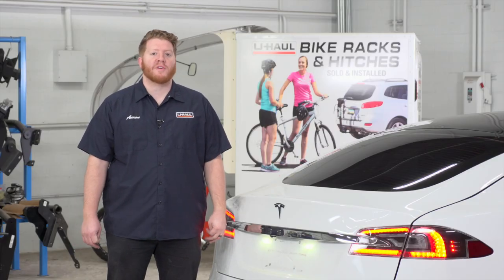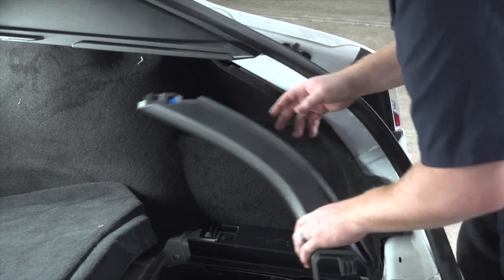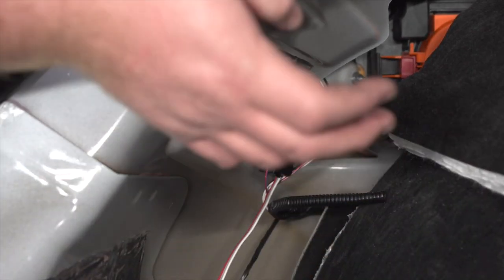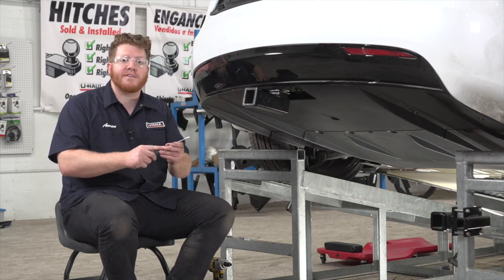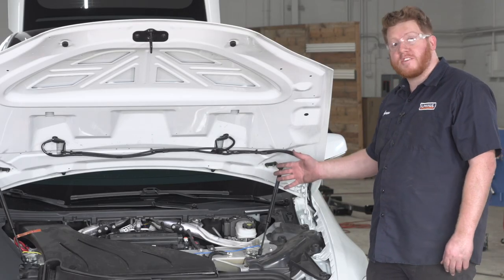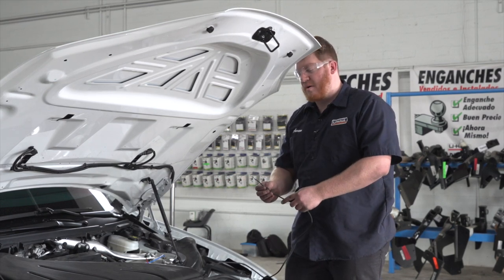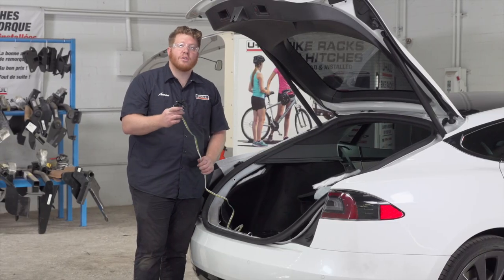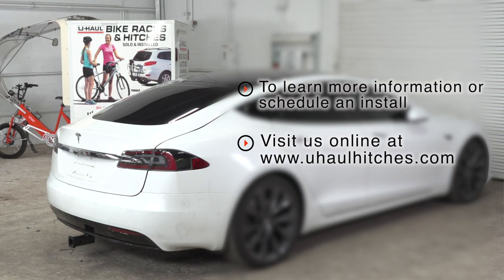2021 Tesla Model S Trailer Wiring Harness Installation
This video covers the wiring harness installation for Tekonsha 119251 on a 2021 Tesla Model S. Learn how to install the trailer wiring on your 2021 Tesla Model S from a U-Haul installation professional. With a few tools and our step-by-step instructions you can complete the installation of Tekonsha 119251.

To purchase this wiring harness and other towing accessories for your 2021 Tesla Model S,

0:00 Intro
0:20 Tool list
0:23 Remove cargo panels
4:08 Test signal wiring
5:03 Install wiring harness
7:12 Install and Route power wire
17:48 Program harness
19:07 Use example
19:37 Reinstall cargo panels
20:36 Outro